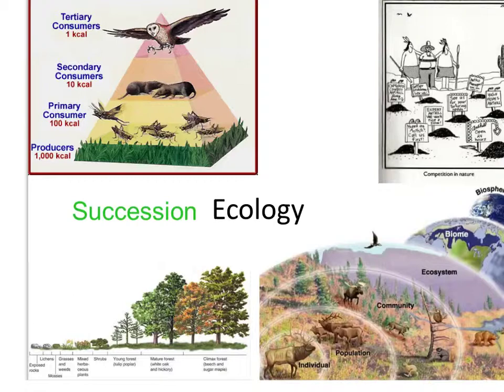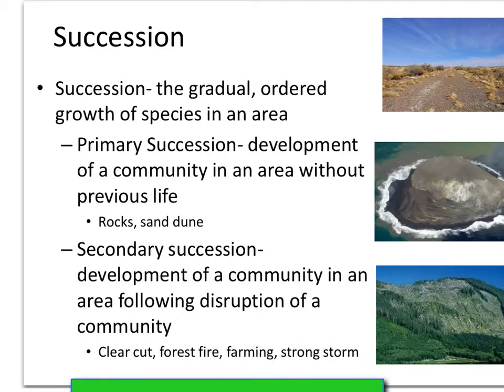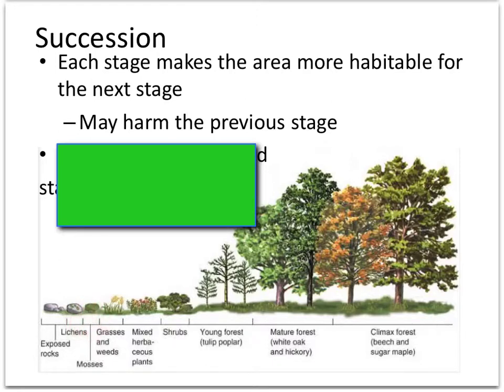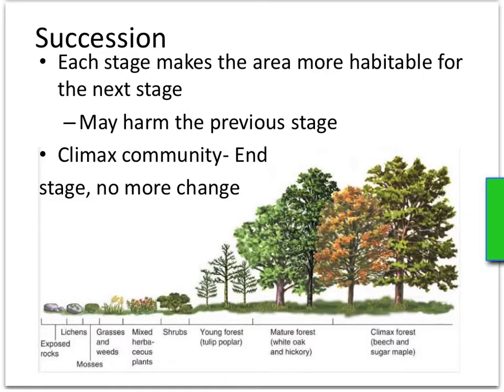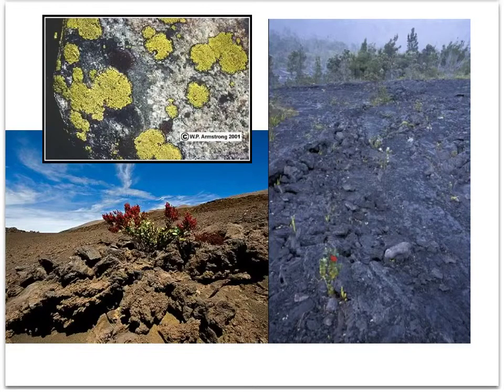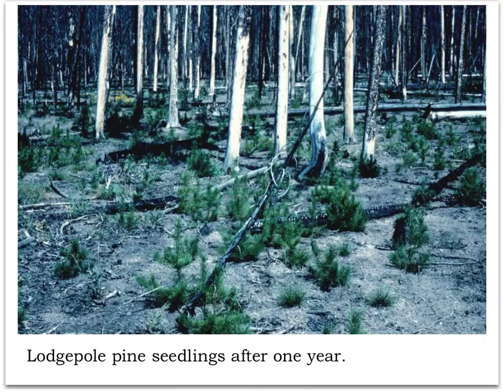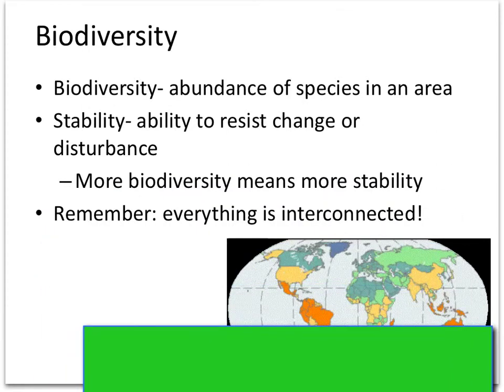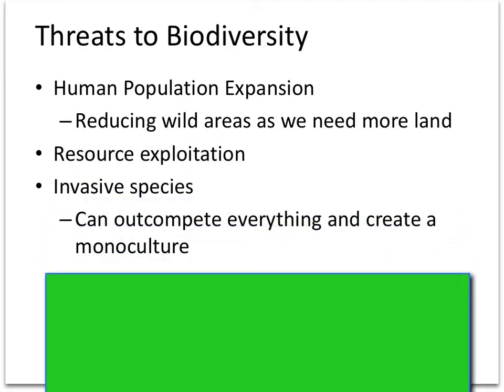04 Ecology, Succession, Bio 2, 2013